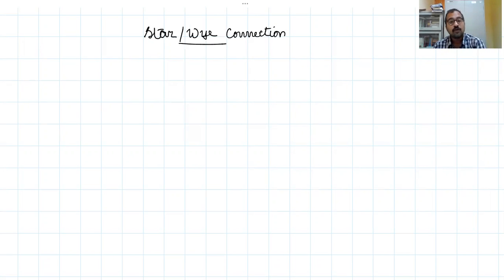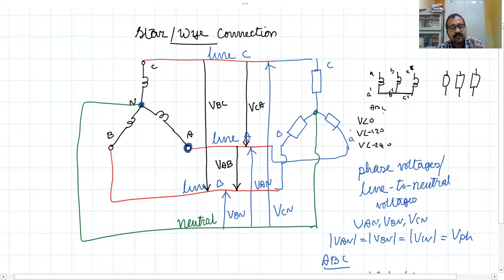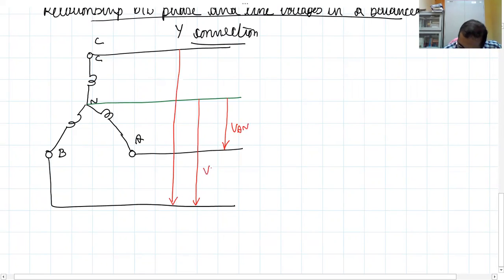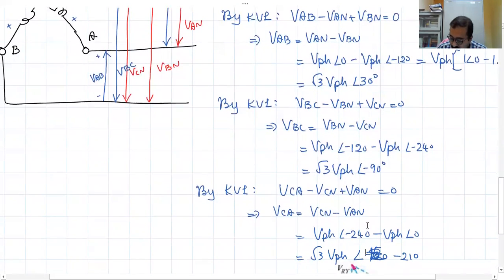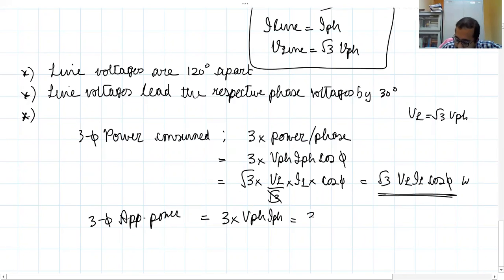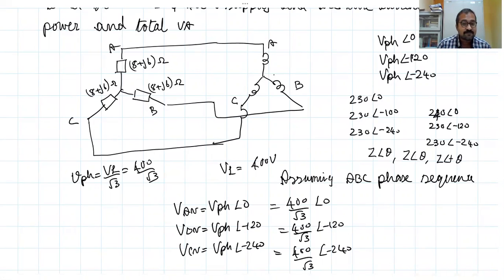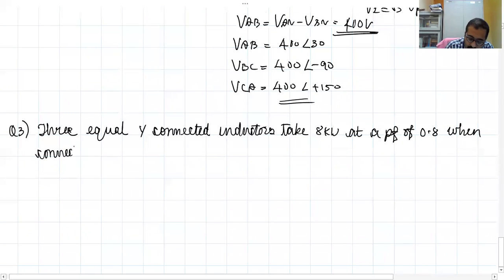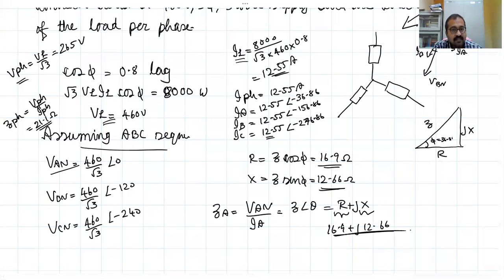Lec 10: Three Phase symmetric STAR connection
In this video, a three phase balanced and symmetric STAR connection is discussed. The relationships between line voltages and phase voltages are also looked into. Numerical problems have also been solved